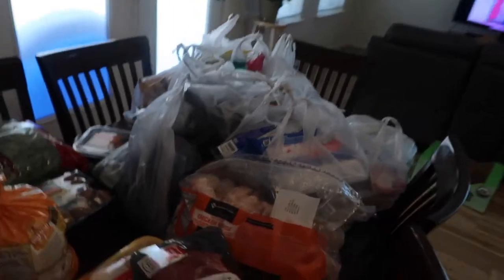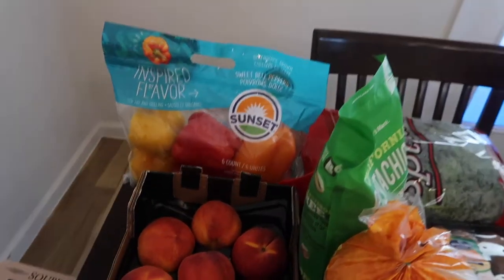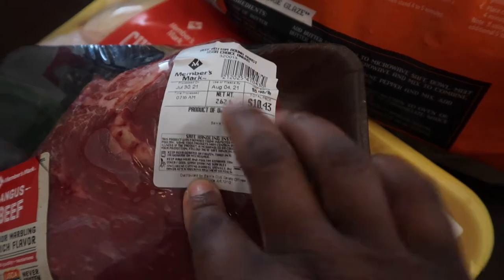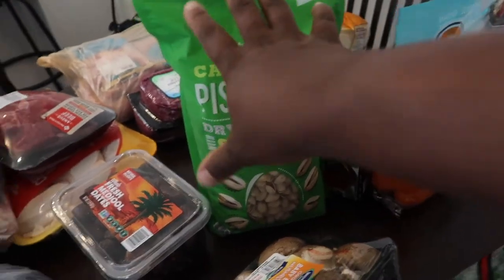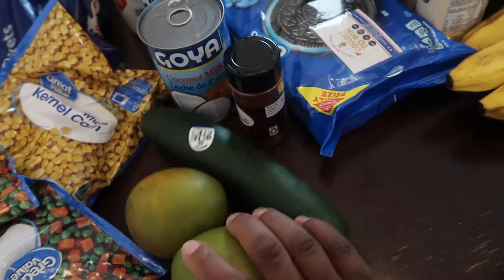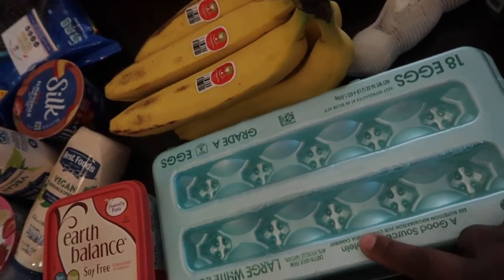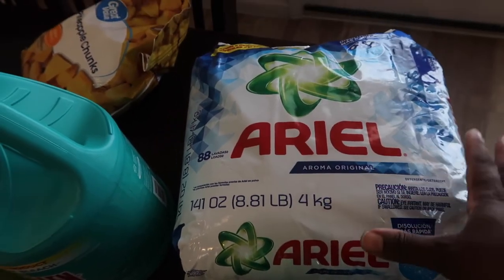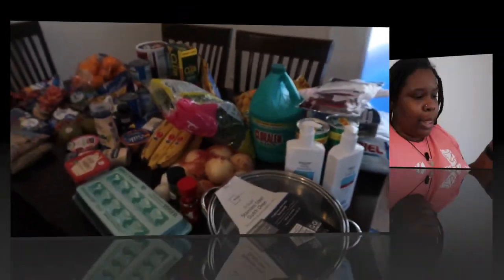Grocery Haul | COSTCO, WALMART & SAMS CLUB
Hey everybody and welcome back to another video I hope enjoy my grocery haul.
Faqs:
31|Texas but from Florida

Here is the equipment I use for filming:
Imovie software
Want to
Follow Cli'Vesha